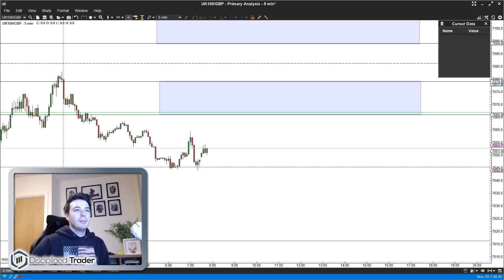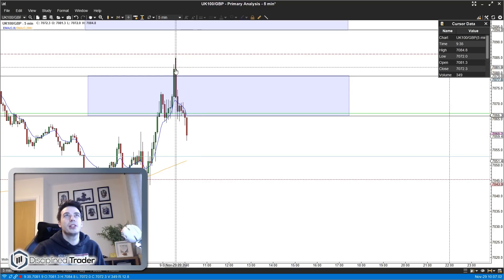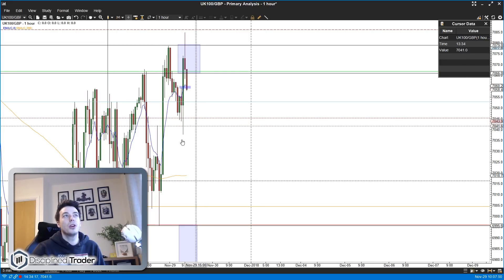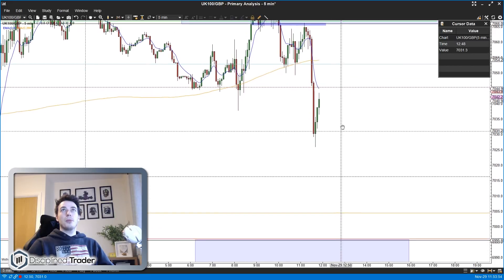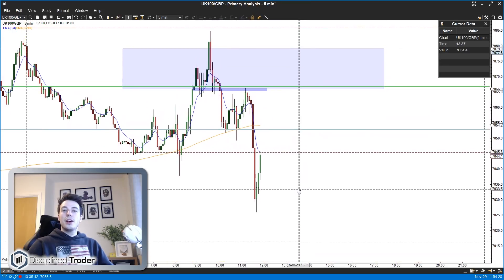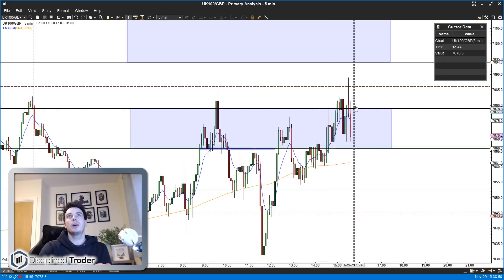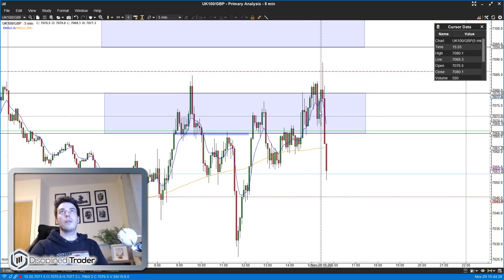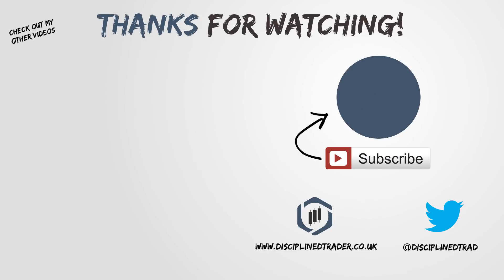Live Day Trading (Indices/Forex) - 30th November 2018 - Fail to Prepare, Prepare to Fail!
Live day trading on the FTSE100 from the 30th November 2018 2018 (Indices/Forex)

Here is my recording of my live day trading on the FTSE100 from 30th November 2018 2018. I start by showing you my morning chart analysis before moving on to the main live day trading.

I identify a trade setup in the afternoon and due to been completely unprepared for the trade I end up m missing it completely!